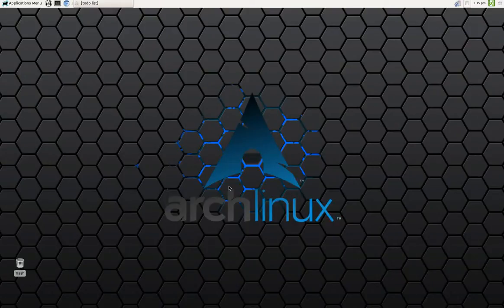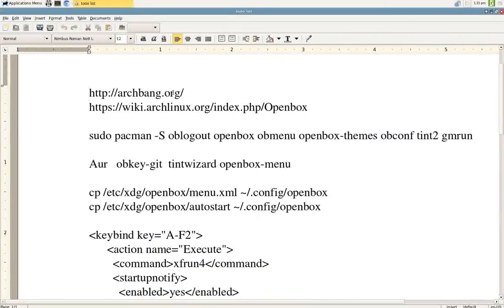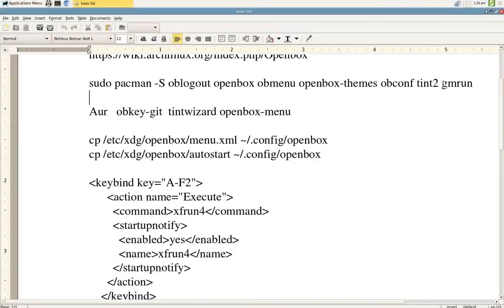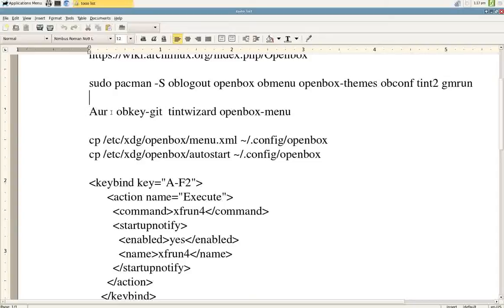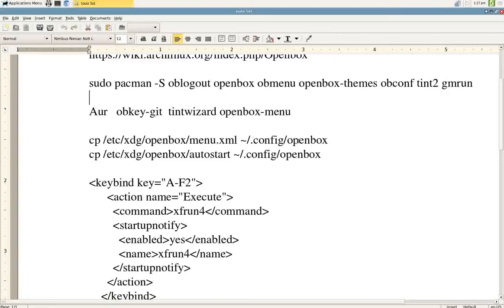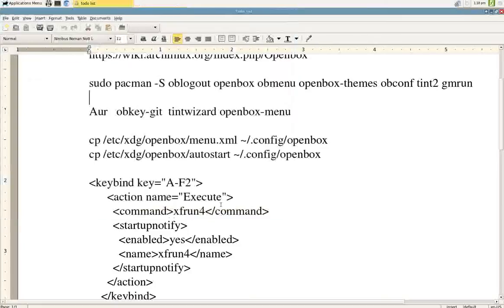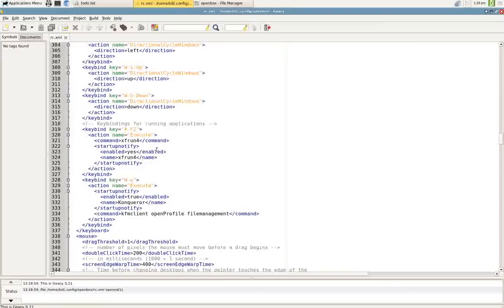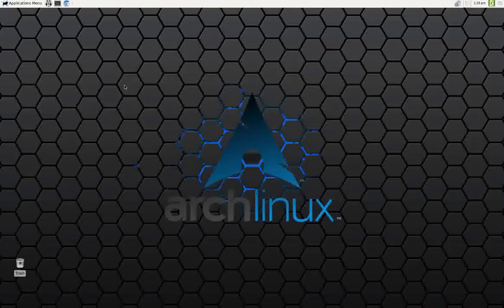Openbox on Arch Linux Part 1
Multi-part series on installing and setting up Openbox on Arch Linux.

First part is just getting necessary software installed.